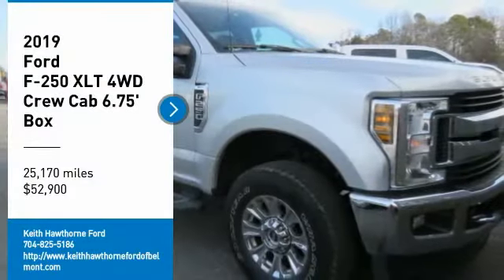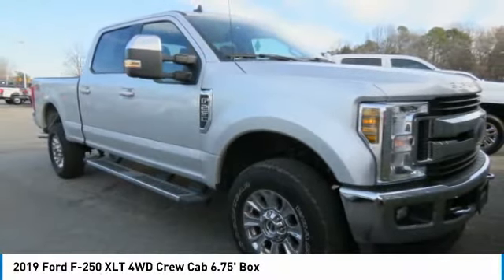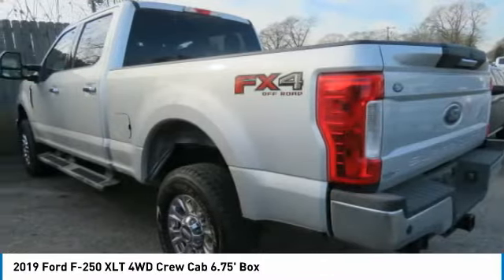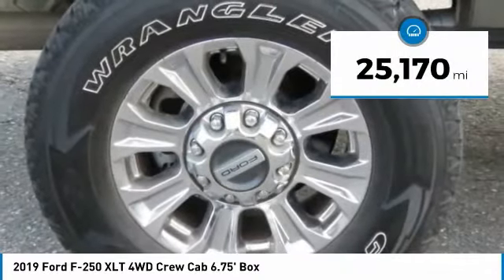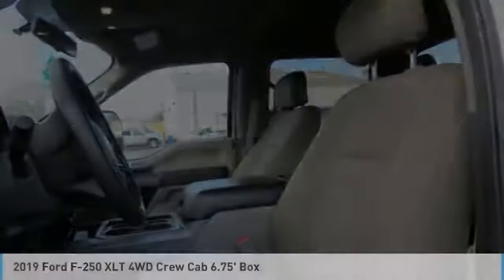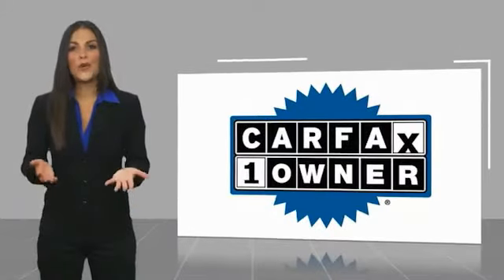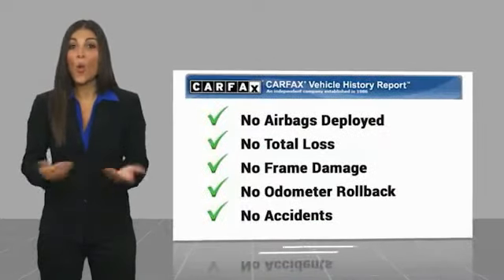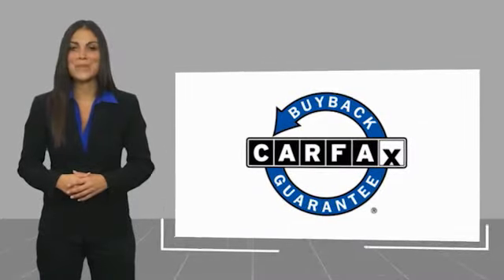2019 Ford F-250 P2449A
2019 Ford F-250 XLT 4WD Crew Cab 6.75' Box

617 N. Main St.

PRICE DROP FROM $55,900, $6,800 below Kelley Blue Book! XLT trim. CARFAX 1-Owner, Excellent Condition, LOW MILES - 25,170! Heated Seats, Nav System, Hitch, ELECTRONIC-LOCKING W/3.73 AXLE RATIO, Back-Up Camera, 4x4, Aluminum Wheels KEY FEATURES INCLUDE: 4x4, Back-Up Camera, Trailer Hitch OPTION PACKAGES: XLT PREMIUM PACKAGE 2 front chrome tow hooks, 4.2 Center-Stack Screen, Body-Color Door Handles w/Chrome Insert, chrome tailgate handle, Autolock/Auto Unlock, 6 Angular Chrome Step Bars, Power-Adjustable Pedals, SecuriCode Driver's Side Keyless Entry Keypad, Reverse Sensing System, Unique Chrome Mirror Caps, Wheels: 18 Chrome PVD Aluminum, Heated Driver & Passenger Seats, SYNC 3 Communications & Entertainment System, enhanced voice recognition, 8 LCD capacitive touch screen in center stack w/swipe capability, pinch-to-zoom capability included w/available voice-activated touchscreen navigation system, 4.2 productivity screen in IP cluster, AppLink, 911 Assist, Apple CarPlay and Android Auto and 2 smart charging USB ports, NOTE: SYNC AppLink lets you control some of your favorite, VOICE-ACTIVATED NAVIGATION HD and SiriusXM Traffic and Travel Link, NOTE: SiriusXM Traffic and Travel Link includes a , Services are not available in Alaska and Hawaii, ELECTRONIC-LOCKING W/3.73 AXLE RATIO, TIRES: LT275/70RX18E OWL Automatic Transmission (4) LT275/70Rx18E BSW Automatic Transmission spare tire, POWERSCOPE TRAILER TOW MIRRORS W/HEAT power-folding, telescoping, power glass, turn signal Serviced here, Non-Smoker vehicle WHO WE ARE: What Does Keith Hawthorne Ford Offer Drivers from Belmont, Charlotte, Gastonia, Shelby, Hickory, Mount Holly, NC, and Fort Mill, SC? Truly Exceptional Customer Service from Every Angle and most importantly the Keith Hawthorne Advantage on all new vehicles and certain used vehicles. Pricing analysis performed on 1/25/2022. Horsepower calculations based on trim engine configuration. Please confirm the accuracy of the included equipment by calling us prior to purchase.